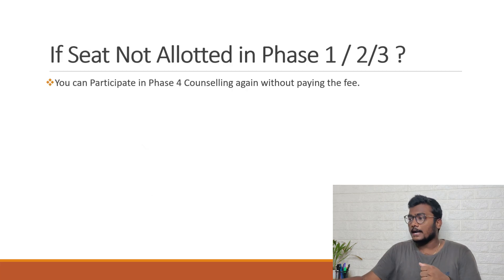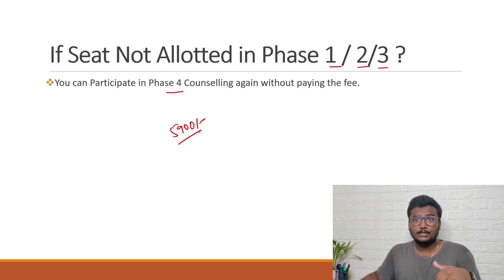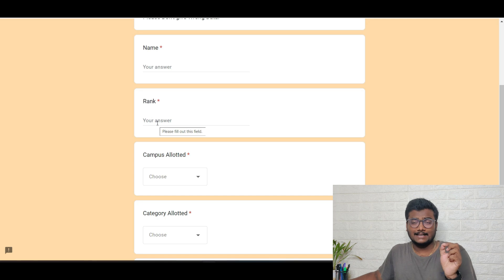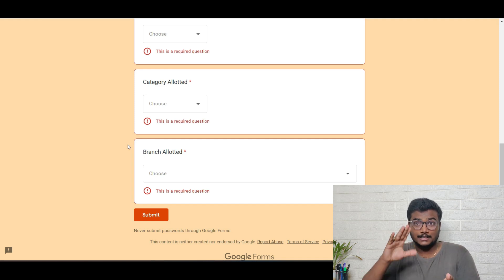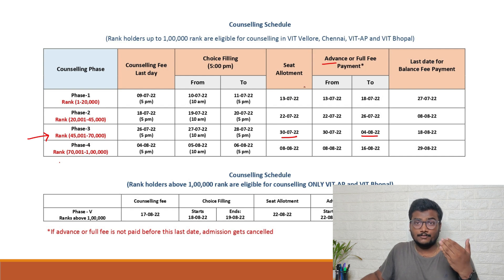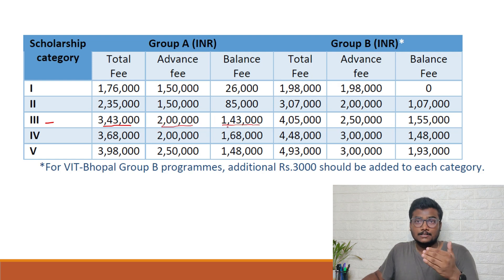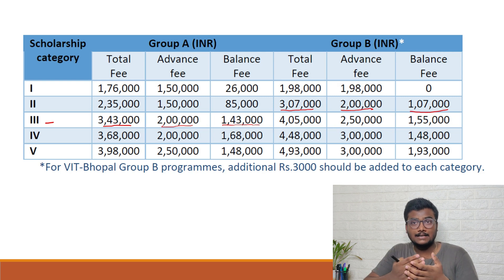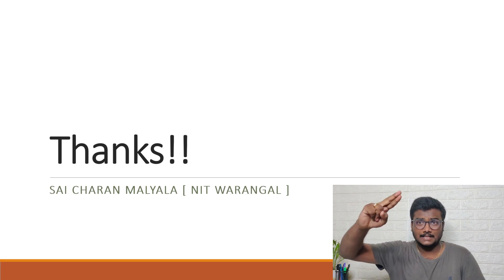VITEEE 2022 Counselling Phase 3 Allotment | Process?, Important Dates